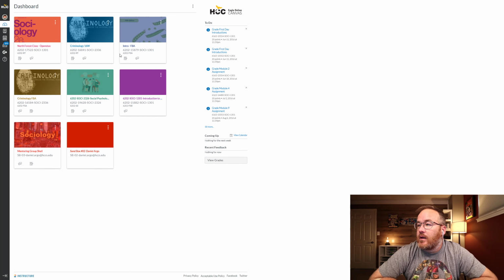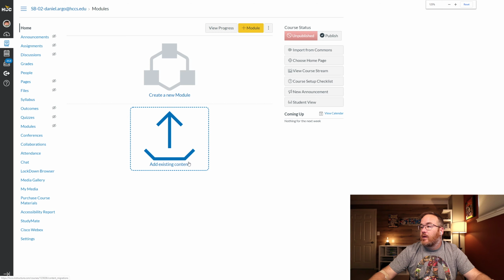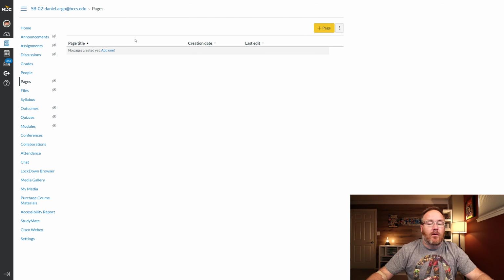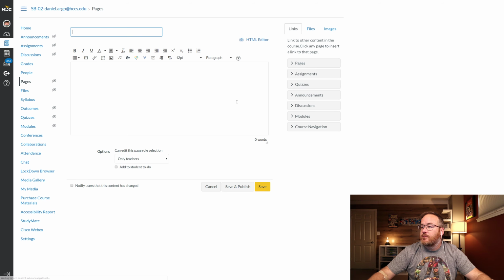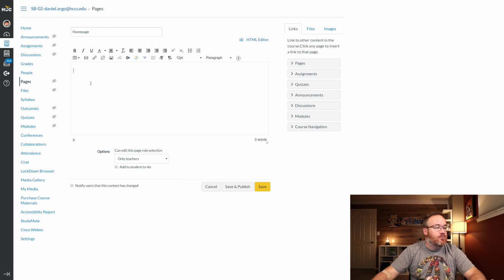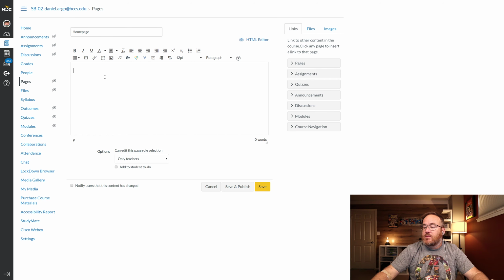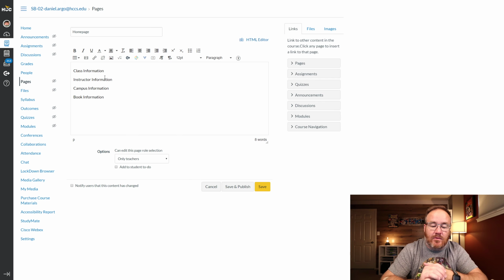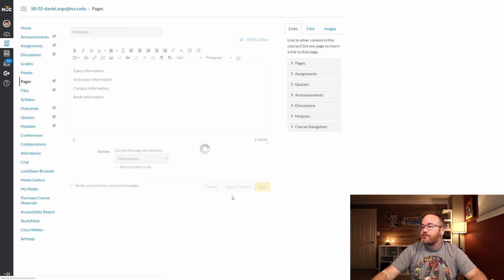Canvas Training: Setting up a Homepage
Short tutorial on setting up a home page in Canvas LMS